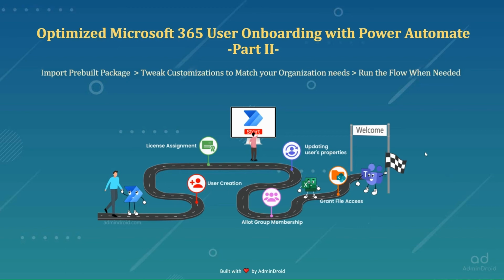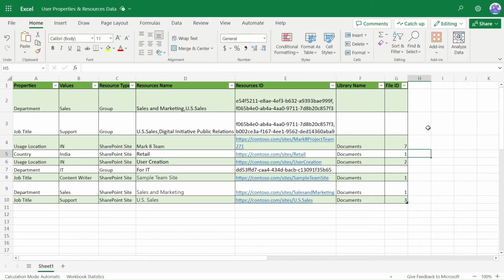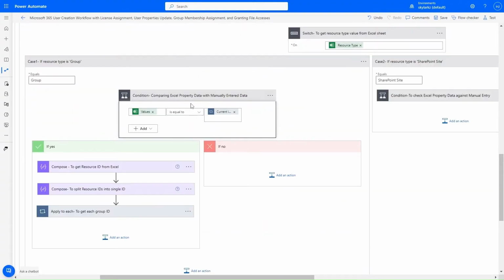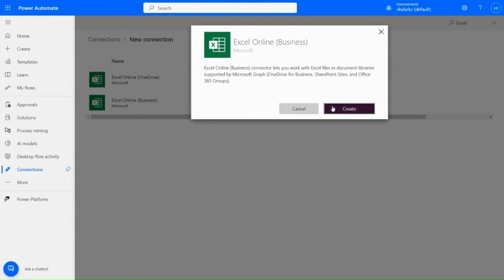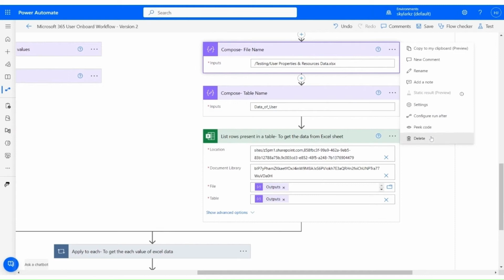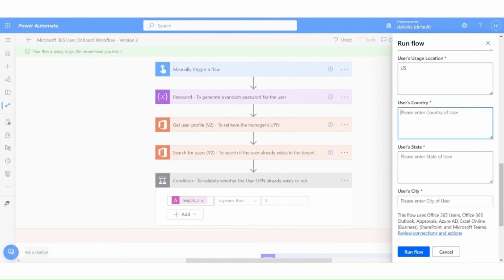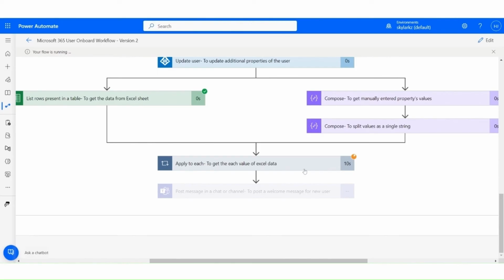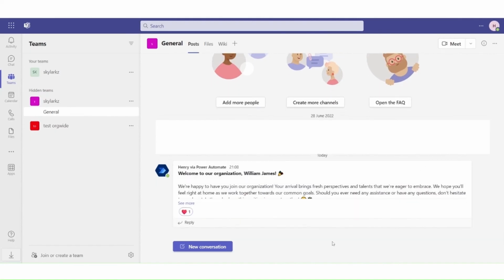Microsoft 365 User Onboarding Made Simpler | Deploy our Prebuilt Power Automate Flow in No Time!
Welcome to Part 2 of our ‘Microsoft 365 User Onboarding’ series! If you're looking to automate your user onboarding process and make it a breeze, you're in the right place. In this video, we delve deeper into the world of efficient user provisioning using Microsoft Power Automate actions and Excel. Simply import and deploy it in your environment by making a few changes!

If you missed Part 1, catch up here for the foundation of our user provisioning journey.

In this version of flow, along with user creation and manager assignment, we cover the following:

Group-based license assignment to the new user
Adding new users to groups that they should be part of
Providing them access to desired SharePoint files
Welcoming new users in Teams

📄 [Download Sample Excel Sheet] - Get your hands on the sample Excel sheet mentioned in this video to kickstart your user provisioning tasks.

🔗 Dive into our detailed blog post for Part 2, where you'll find step-by-step instructions and additional insights.